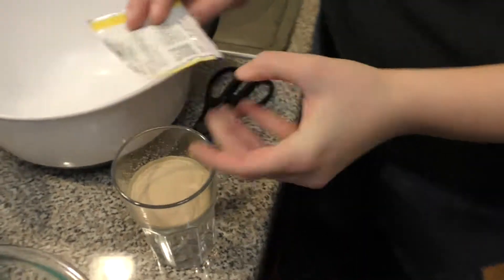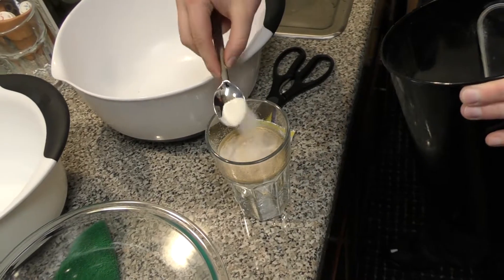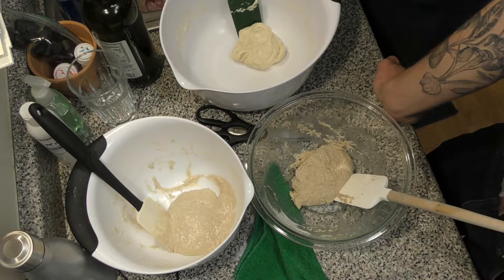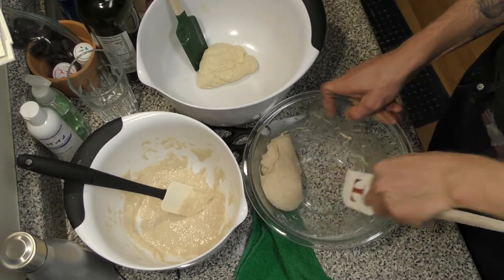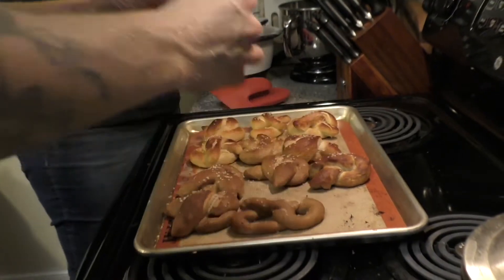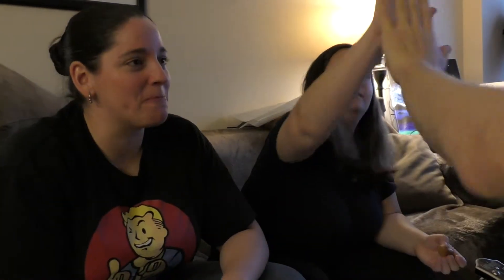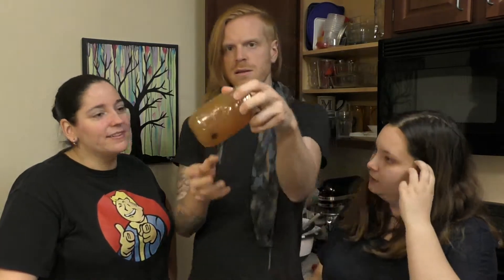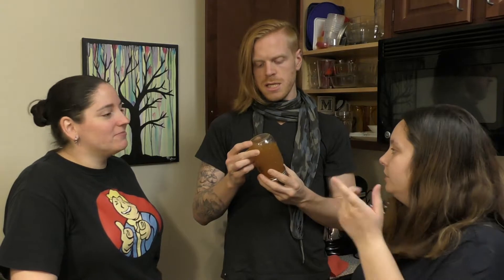Homemade Pretzels with MELY AGAIN!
Mix yeast with 1 cup warm water (just above body temp). Let sit for 10 minutes to activate.
Mix with 3 cups of flour and 1 tablespoon of vegan butter for 3 minutes.
Add flour and knead until no longer sticky.
Let sit for 1 hour in covered bowl.
Cut into 12 pieces and roll and wrap into pretzels.
Boil 5 cups of water with 5 tablespoons of baking soda in a non-aluminum pot or pan.
Cook shaped pretzels for 1 minute in boiling water.
Remove, sprinkle salt, and bake for 10-15 minutes on a cookie sheet until they just start to split.

Eat with your favorite mustard or whatever you eat pretzels with (Leftover butternut squash delish?)